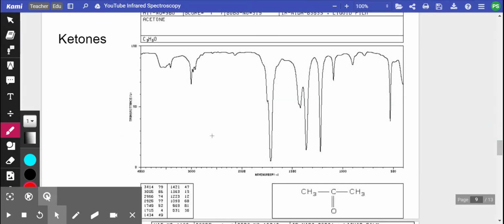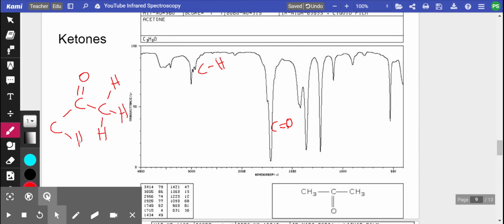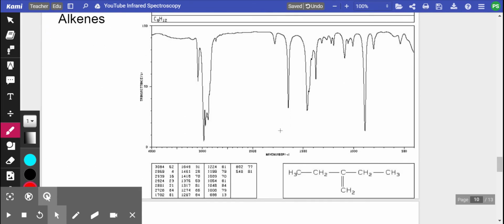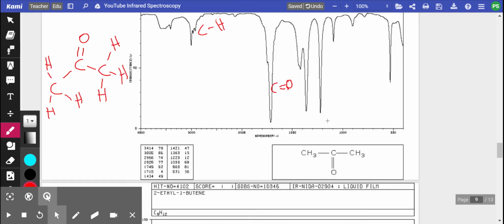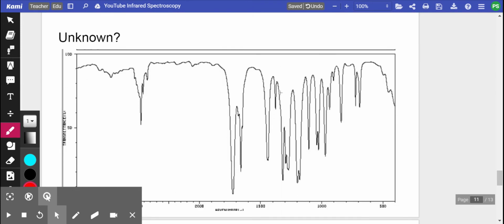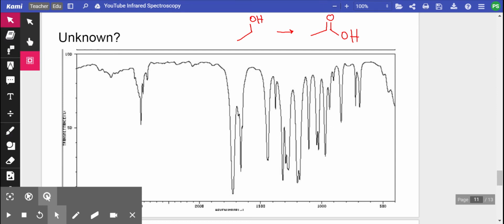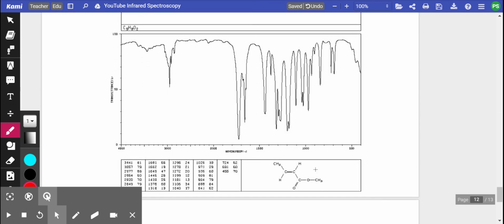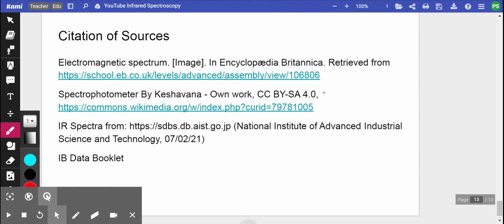Infrared Spectroscopy: Part 2 Continued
In this video, I continue my explanation on IR spectroscopy taking a look at the spectra of different compounds.